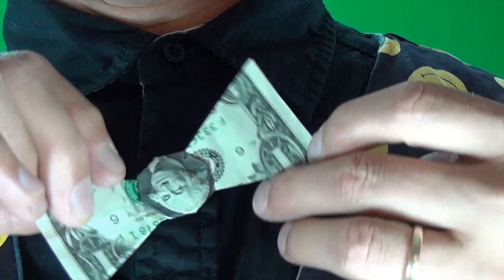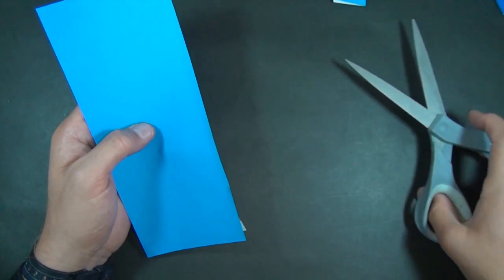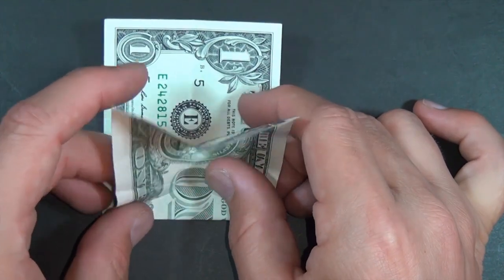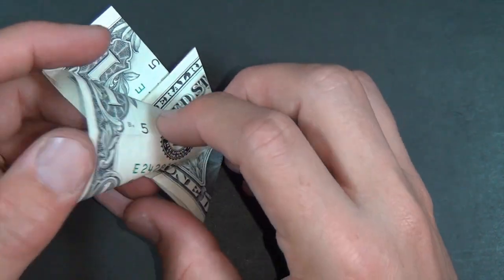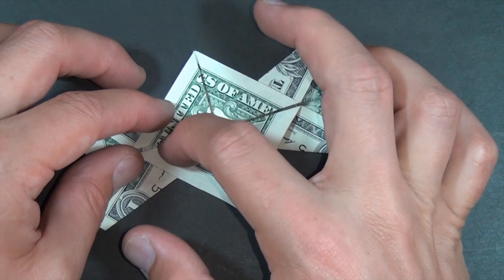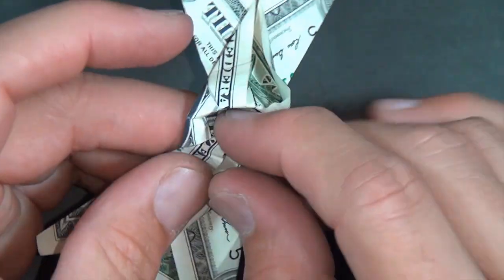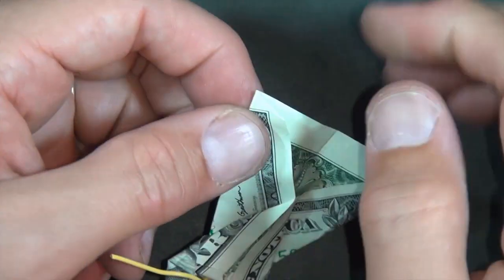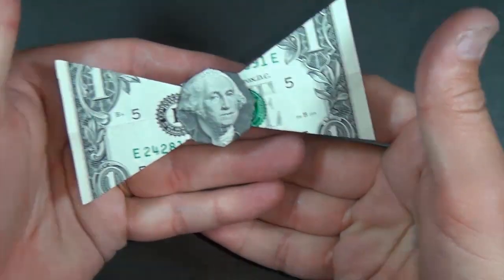One Dollar Origami Bowtie (no music)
$1 Origami Bow Tie designed by Jeremy Shafer.
5: Please tell your friends about my channel.